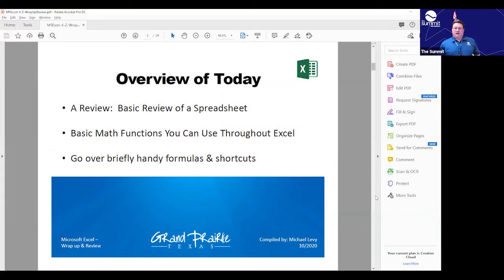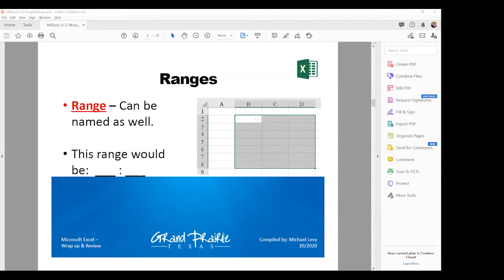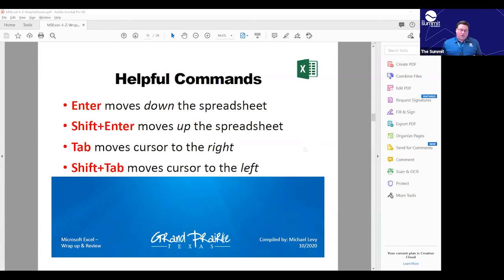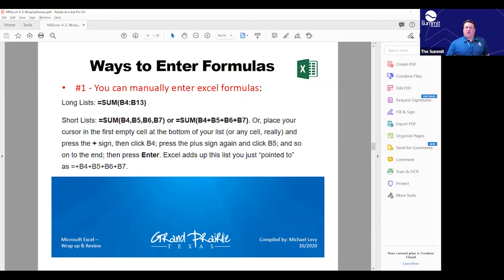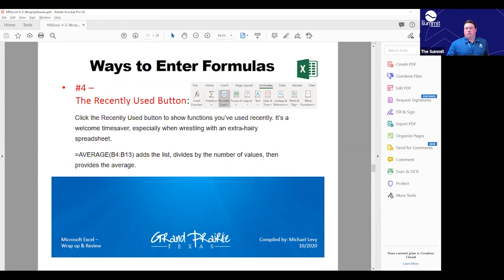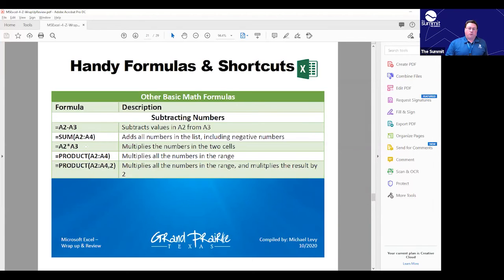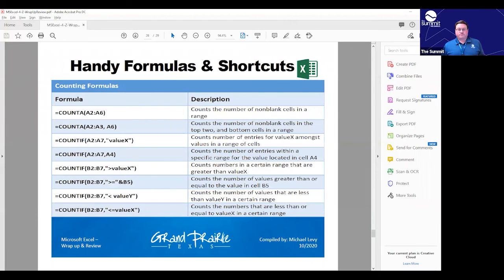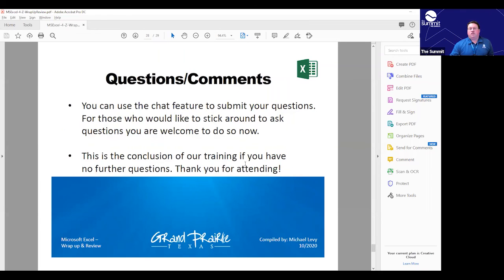Michael D. Levy: Microsoft Excel - Wrap Up & Review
In this video, we will review the past three sessions on MS Excel and quickly demonstrate in review how to do some of the basic functions and formulas that can bring the most of your spreadsheet.